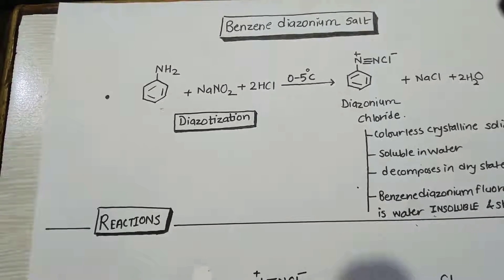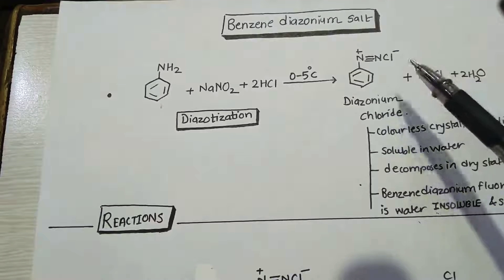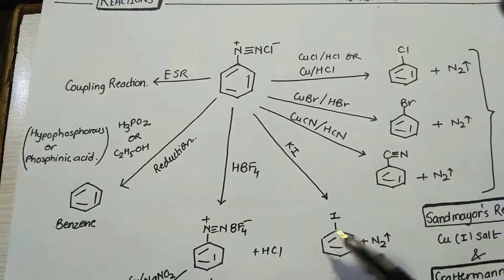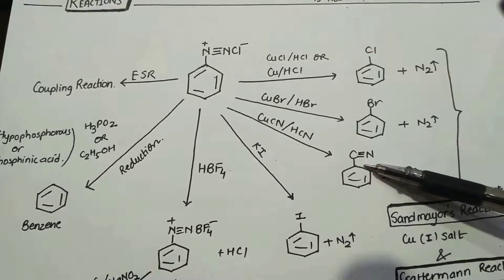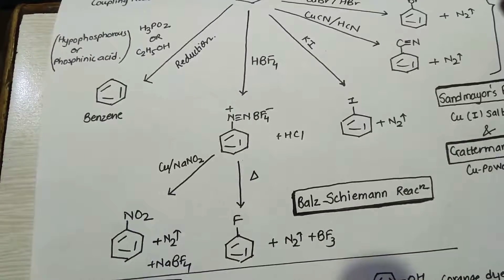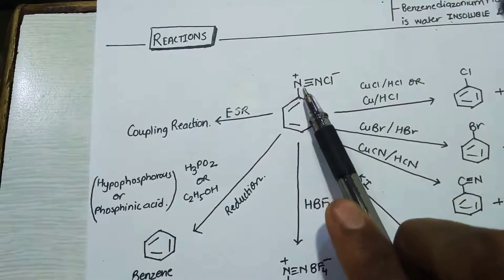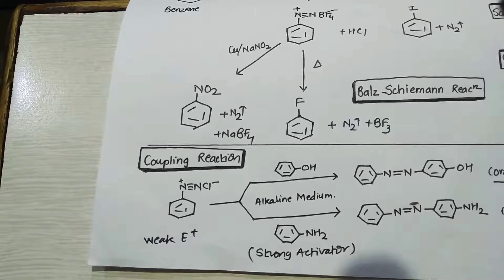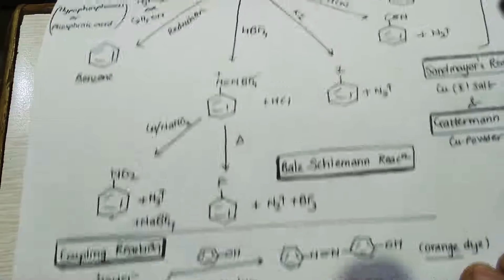BENZENE DIAZONIUM SALTS (MOP REACTIONS- Snapshot) REVISION FOR HSC & CET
BENZENE DIAZONIUM SALTS (MOP REACTIONS- Snapshot) REVISION FOR HSC & CET chapter -13 Compounds containing nitrogen